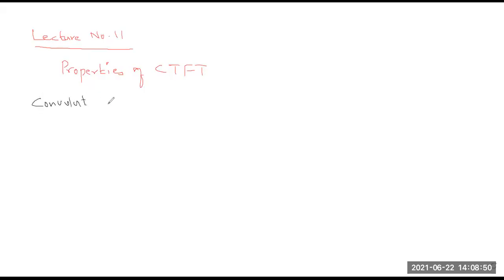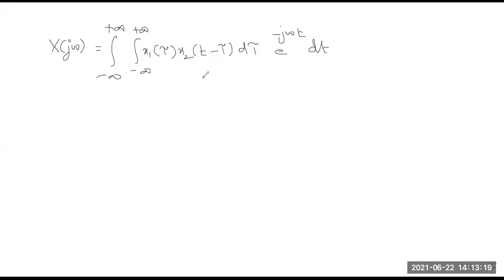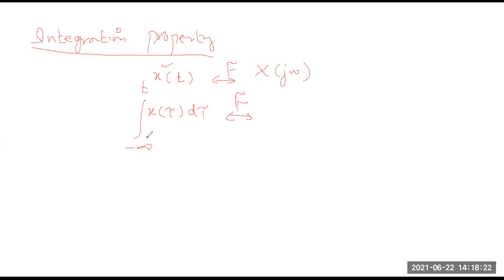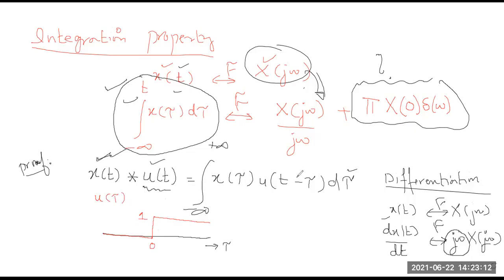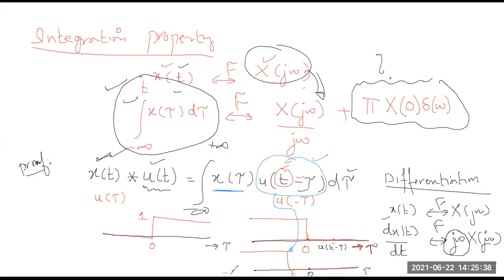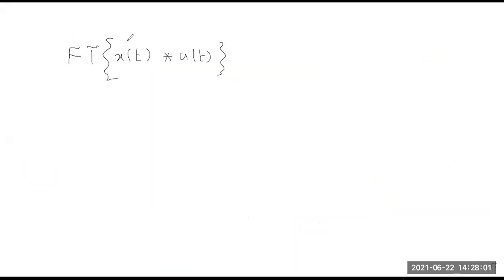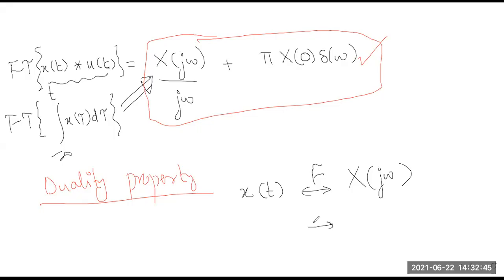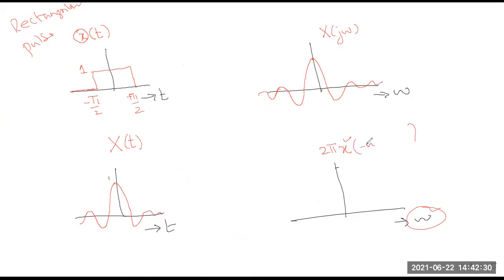Lecture No.11 (Part1)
Properties of CTFT